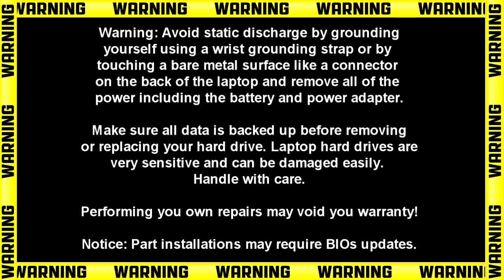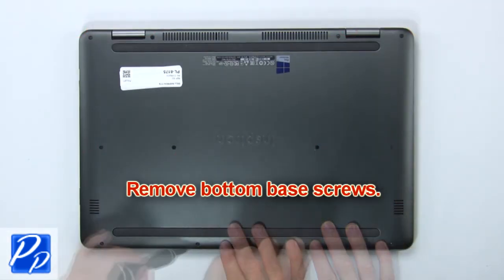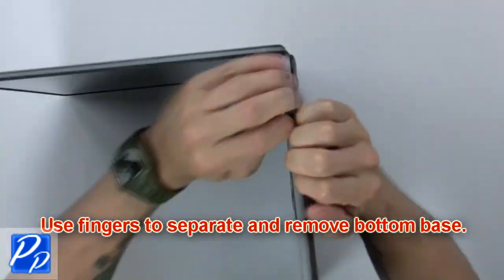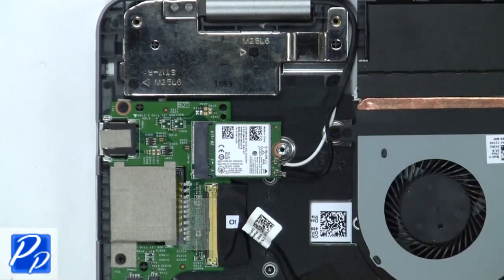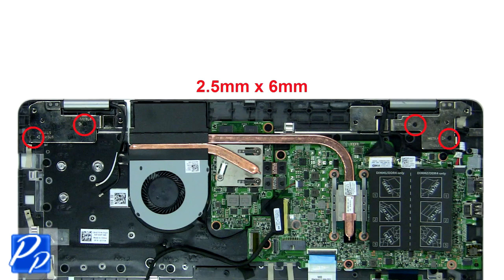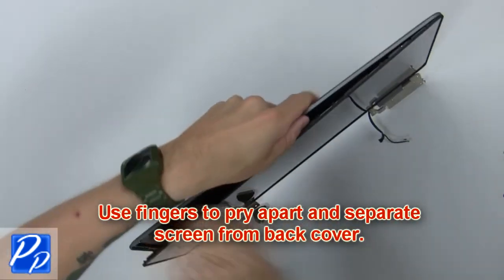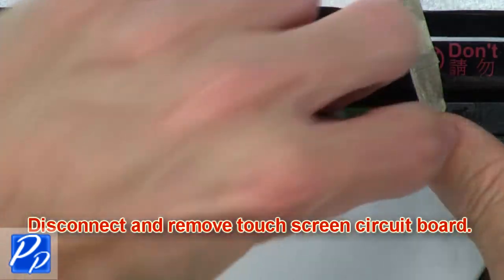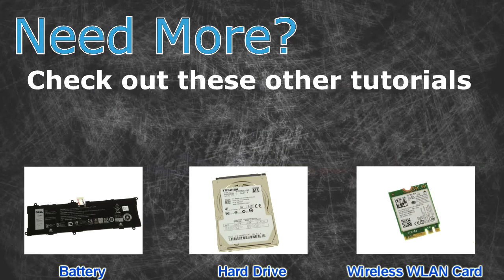Dell Inspiron 17-7778 (P30E001) Touchscreen Circuit Board How-To Video Tutorial